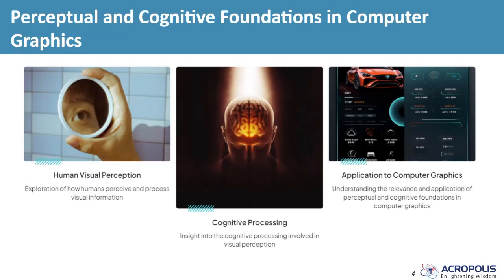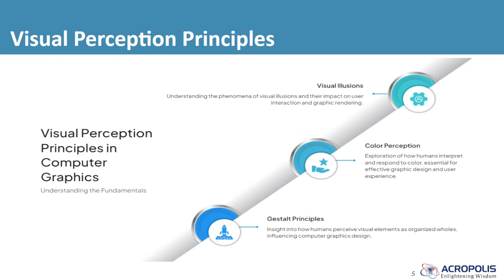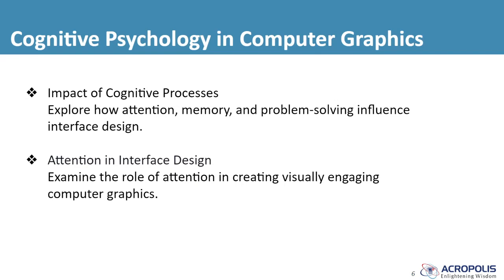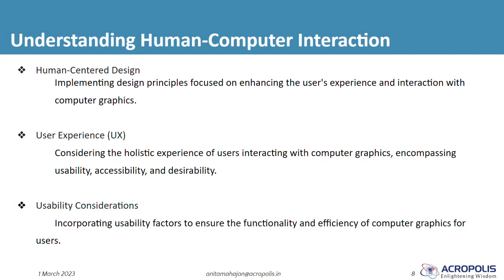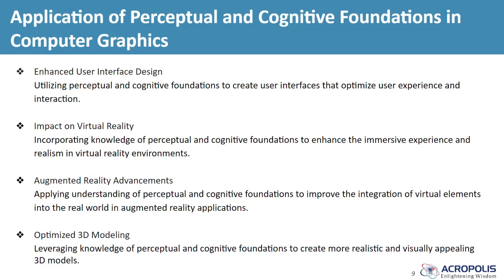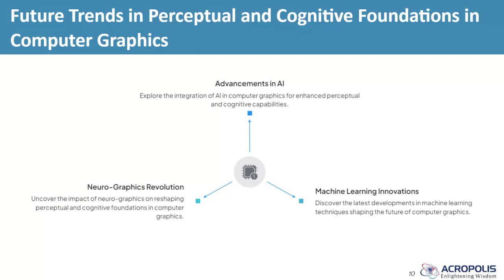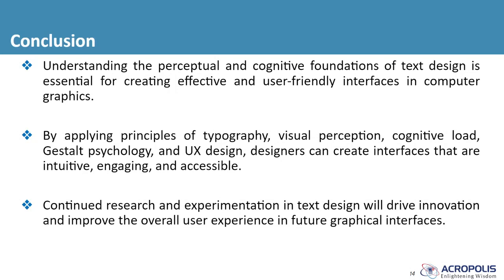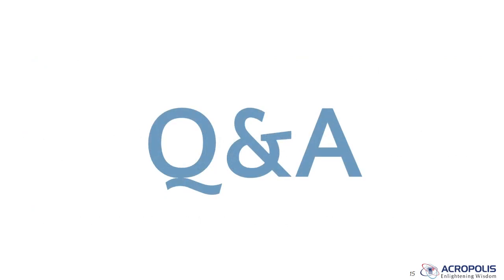Text Perceptual and Cognitive Foundations in Computer Graphics